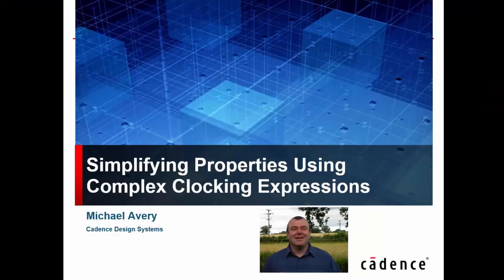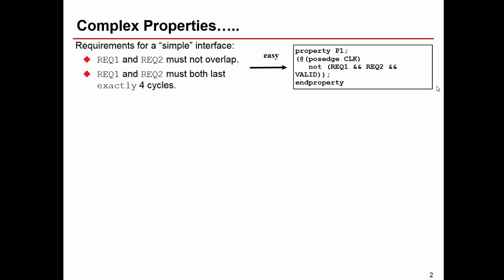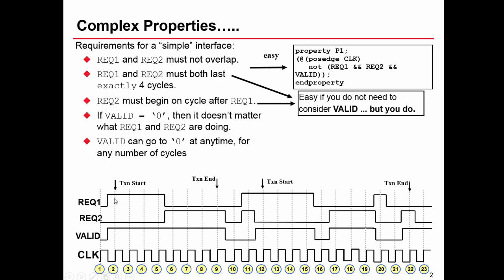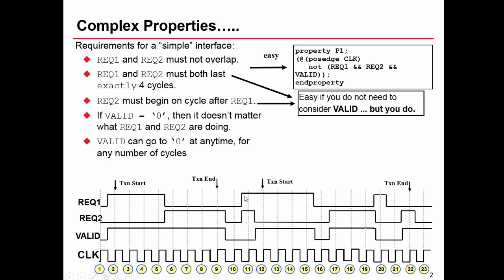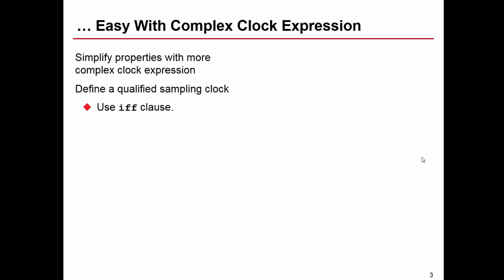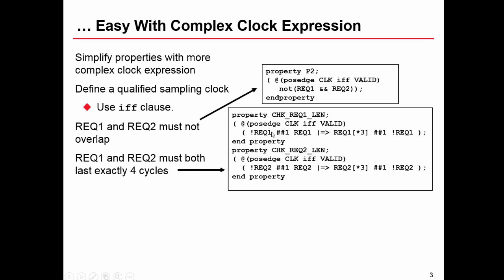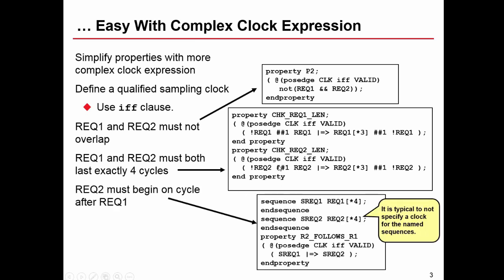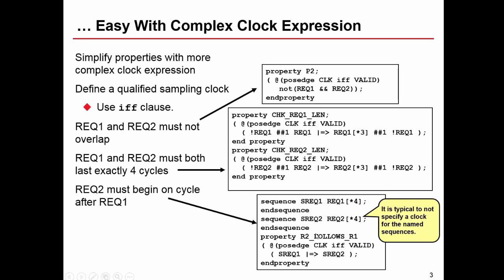Simplifying Properties Using Complex Clocking Expressions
Sometimes seemingly simple requirements seem extremely difficult or impossible using SVA. However, considering a slightly more complex clocking expression often yields a very simple solution.